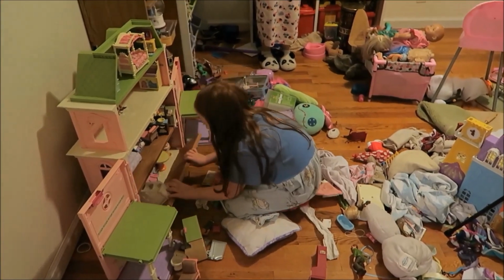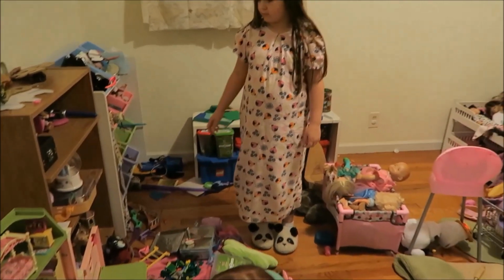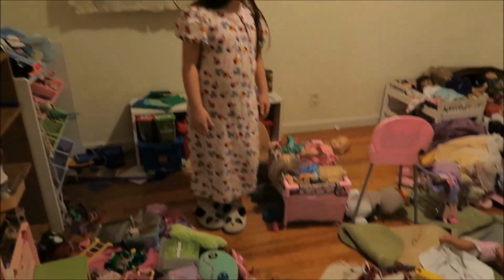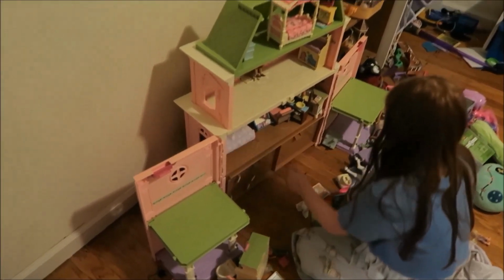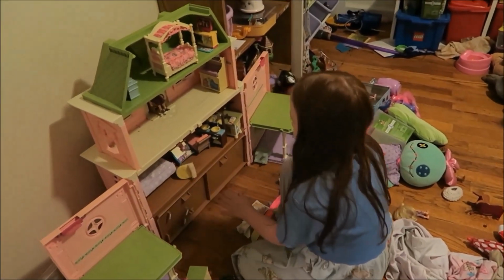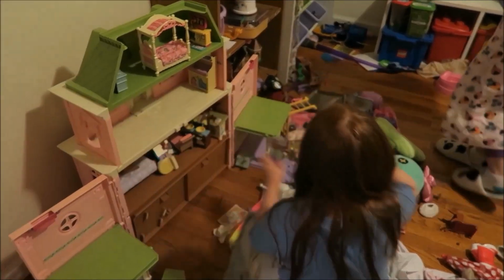Toy Room Clean With Me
Our toy room was a disaster! We were in desperate need of a clean up and clean out. Do you have a toy room? How do you keep your toys organized?